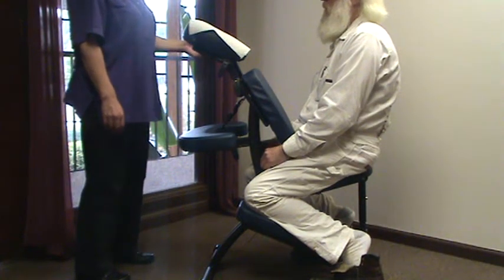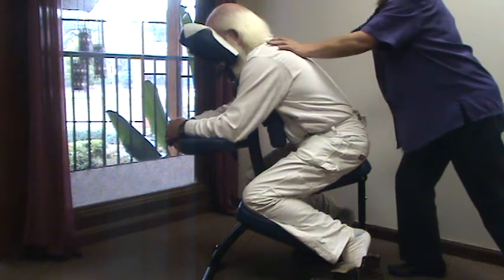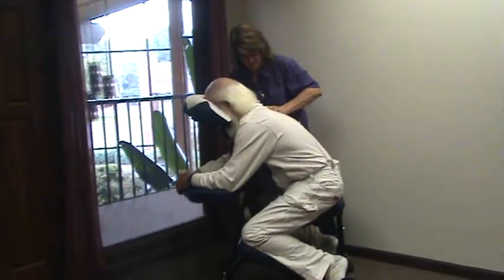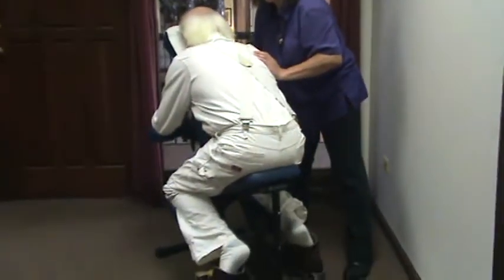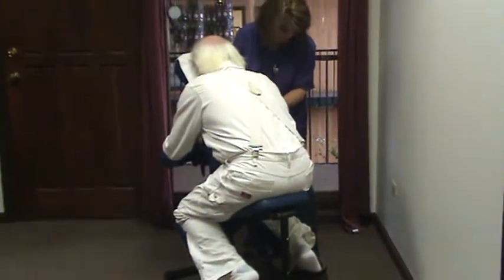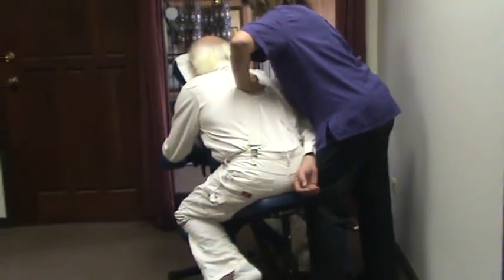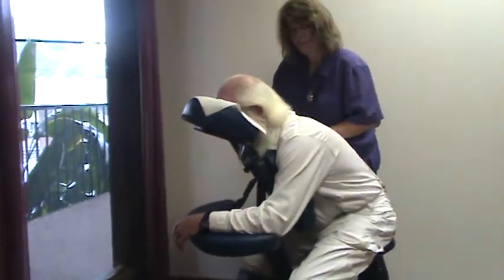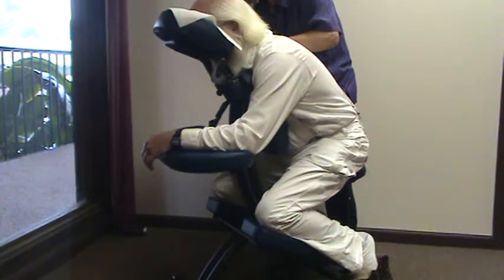Sherry Larkin of Colorado Injury Care doing a chair massage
This is Sherry doing a simple chair massage of Tom Zacaria a long time painter from the Denver area